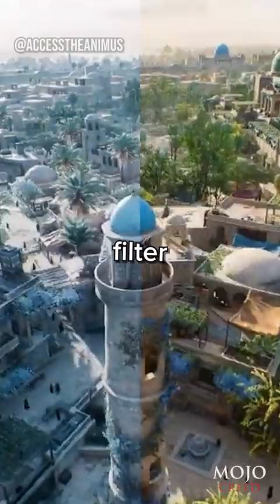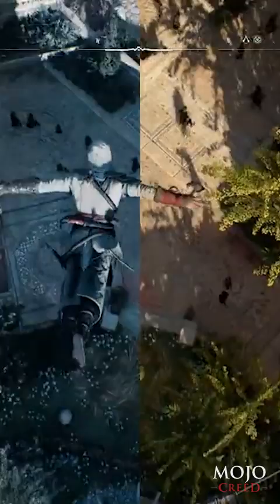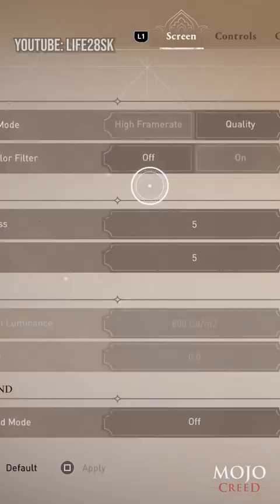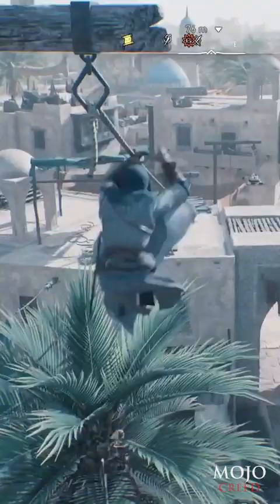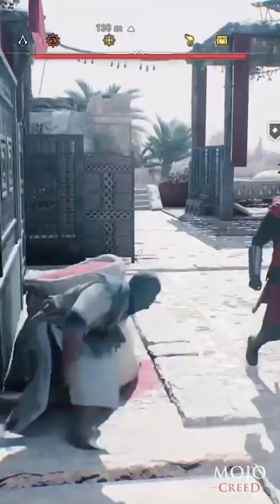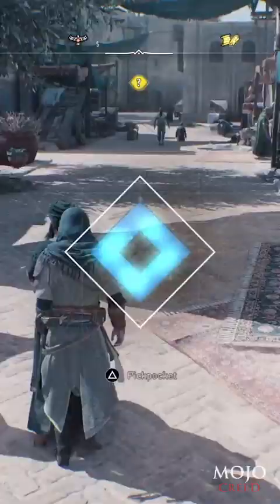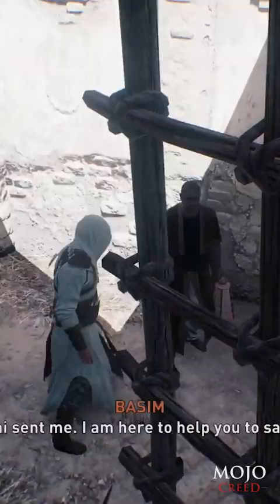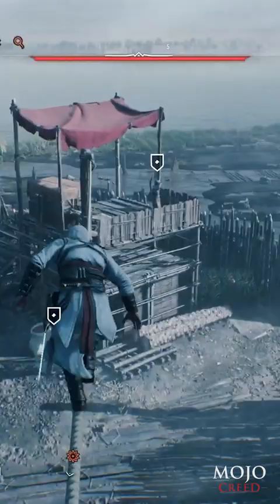NO ONE Is Using This AC1 Feature In Mirage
Have you used this feature in Assassin's Creed Mirage?